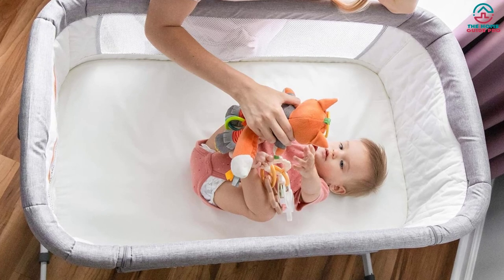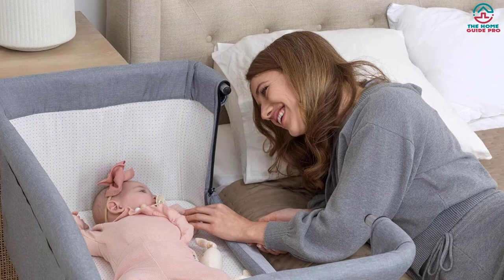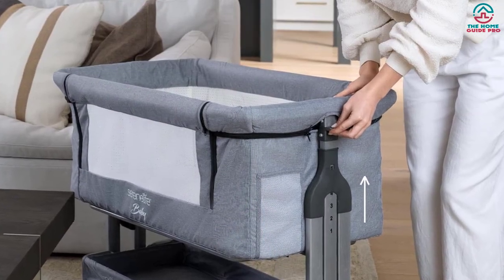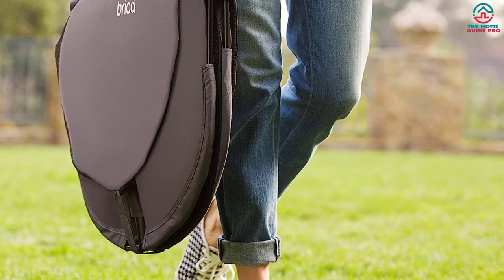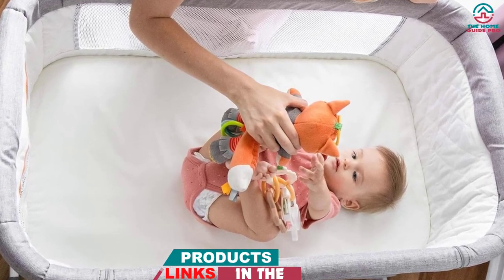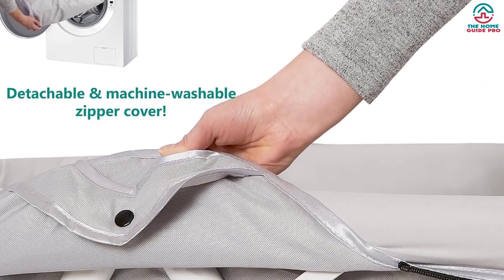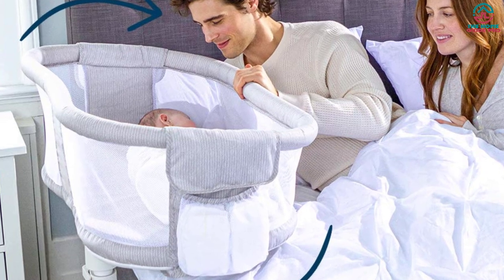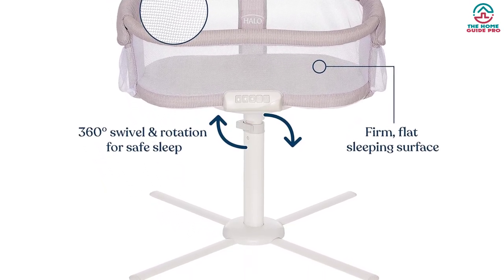✅Top 5 Best Bassinets For Babies in 2024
▶️ The Best Bassinets For Babies  We recommended  In This video

▶️ 2. Dream On Me Bassinet For Baby

▶️ 1. HALO Bassinet For Baby